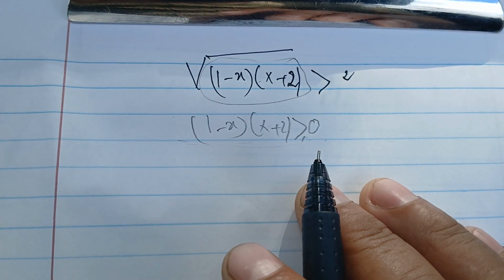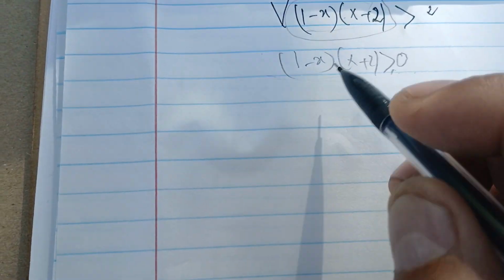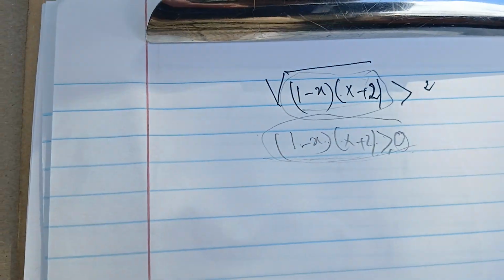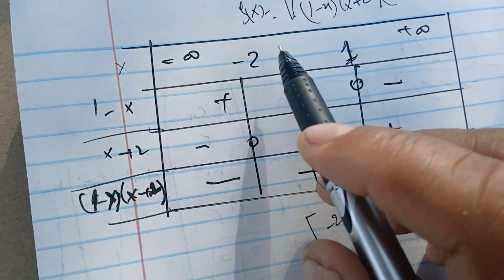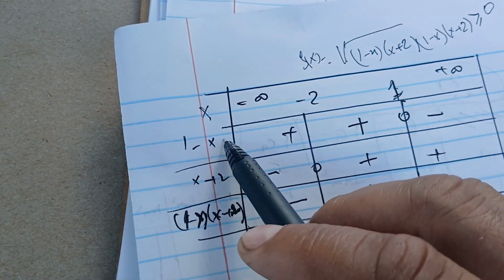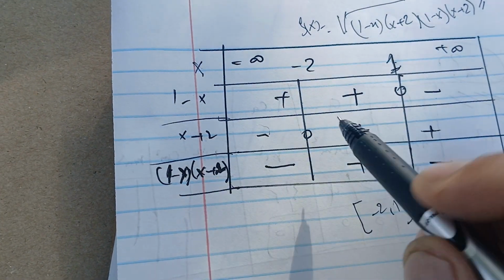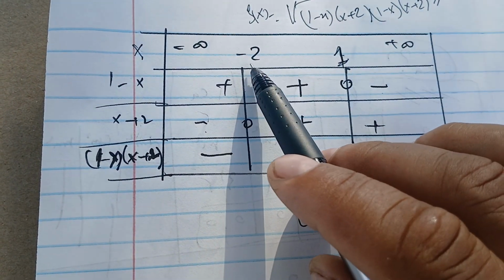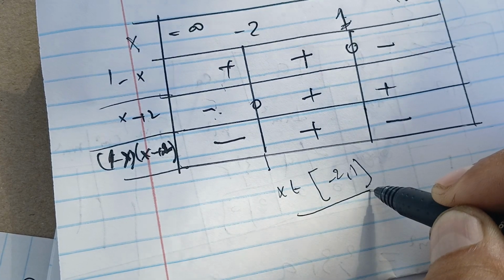Solving an inequality using algebra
To solve And inequality that's depending on some X that's in the set of real numbers. We first find the interval where this inequality holds before squaring both sides. We make sure that we have the right interval after we have the right interval. We can start solving when we find X. We intersect it with the interval that we found and once we do that, we find the real interval that we are looking for. A rational functions are defined when we have some domain that's inside the square that has to be defined. If it's positive. It has to be positive. It's negative. It has to be negative. We would sort of more rational function and exponential functions and make sure that we get the right idea. We will add more rational functions to make sure that we understand the limits the derivatives and the integral in the coming coming videos.

This is great video for teachers for AMC student for IC. Calculus for AP Calculus are for all NP at prep. We will add more videos concerning Python Programming and game design using math while also add more math lab and uh algorithm questions in the next few videos.